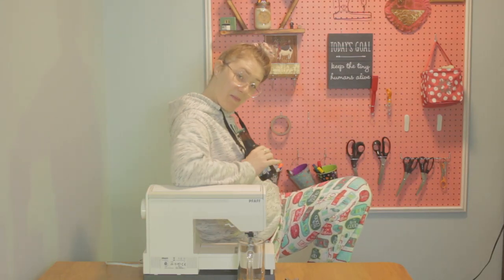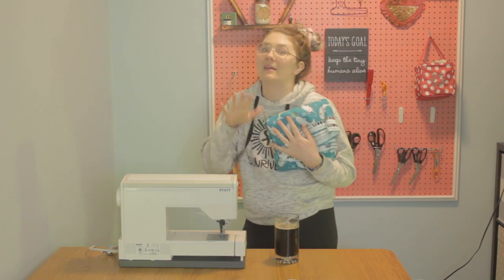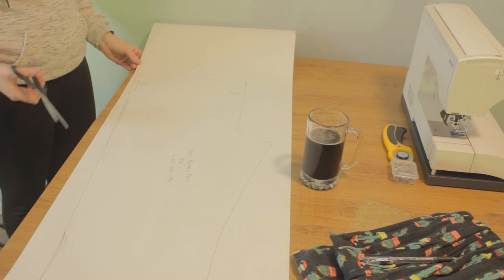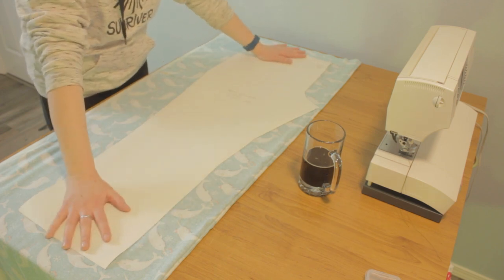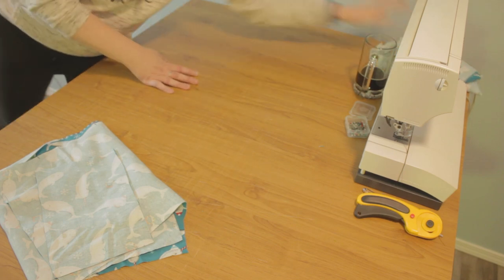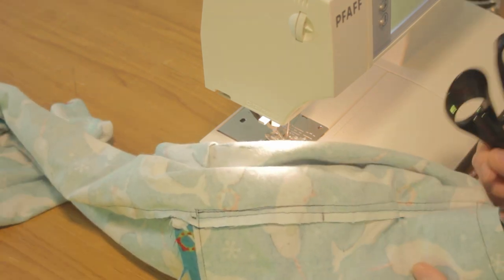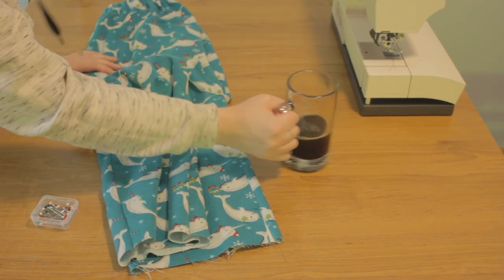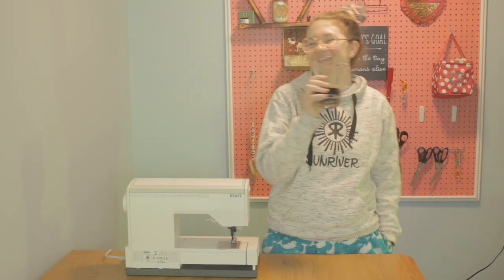How to Sew Pajama Pants With Pockets // Beginner Sewing Tutorial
Need matching Christmas family pajamas? This is the sewing tutorial for you! Make these pajama pants out of fleece or flannel, add pockets, and sew a pair for everyone you know. Step-by-step for beginners, this video will help you sew the perfect pair of comfortable pajamas. The waist and hem are both customizable to the size needed, and if you create a pattern you can sew these pants over and over!

**If you are making children’s pajamas, be aware that most flannel and fleece fabrics say “not intended for children’s sleepwear” as they are not flame-retardant**

//TIPS FOR SEWING
• When sewing the hem, start on the side seam to make the hem seam less noticeable
• If you can, remove the arm of your sewing machine and slip the hem and waistband around your machine to make them easier to sew
• When sewing up the straight side of the legs, match the two pockets together and ease the fabric so the pockets match (that’s why you put the pocket on the back 1/2 inch lower - mine in the video didn’t need to ease as much as I thought)

//WHAT I’M DRINKING:
Ninkasi Brewing Oatis Oatmeal Stout

//SUPPLIES:
Fleece (I used 1 yard for my baby, 2.5 yards for myself, and 3 yards for my husband)
¾ inch elastic OR 1 inch elastic
Quilting Ruler (or other measuring implement)
Sewing Clips
Fabric Scissors or Rotary Cutter

//CUTS:
Front of leg (x2)
Back of leg (x2)
[To determine amount of fabric, measure the outseam and multiply by 2]
Elastic - Start with your waist measurement -2 inches, then adjust from there
10.5”x6.5” for pockets (x4)